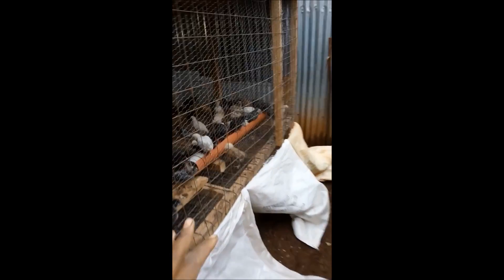How to build a brooder for day old chicks pt. 1 | How to build a house for chicks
How to build a brooder for chicks | Building a brooder for chicks | Day old chicks brooder | DIY brooder house for chicks | DIY brooding of chicks | Cheap brooder design for chicks | Day old chicks | Kari Improved kienyeji day old chicks | Homerange TV | Homerange Poultry Farm | Homerange Poultry Kenya

Poultry Farming in Kenya
Poultry Farming in Kenya Kienyeji
Poultry Farming for Beginners in Kenya
Poultry Farming Documentary
Poultry Farming in Uganda
Poultry Farming Business Plan
Poultry Farming project
Poultry Farming in Kenya 2018
Poultry Farming in Kenya 2019
Poultry Farming in India
Poultry Farming in India 2018
Poultry Farming in India 2019
Kienyeji chicken
Kienyeji chicken farming in Kenya
Kienyeji chicken house designs
Kienyeji chicken recipe
Kienyeji poultry farming in Kenya
Kienyeji chicken feed formulation
Kienyeji chicken farming
Kienyeji chicken stew recipe
Kienyeji chicken rearing in Kenya
Kienyeji chicken business in Kenya
Chicken farming
Chicken farming in Kenya
Chicken farming for beginners
Chicken farming in Kenya Kienyeji
Chicken farming documentary
Chicken farming in Kenya business plan
Chicken farming in Uganda
Chicken farming for eggs
Chicken farming in India
Day Old chicks in Kenya
Day old chicks brooding
Day old chicks management
Day old chicks vaccination
Day old chicks hatchery
Day old chicks chirping
Day old chicks for sale in Kenya
Homerange Poultry Farm
Homerange Poultry Kenya